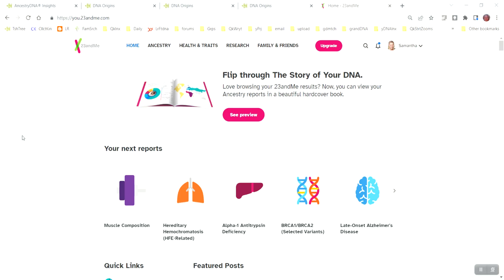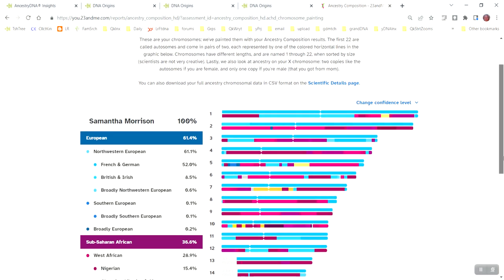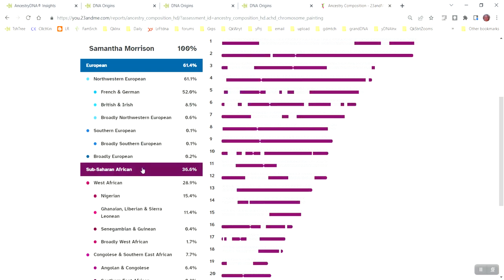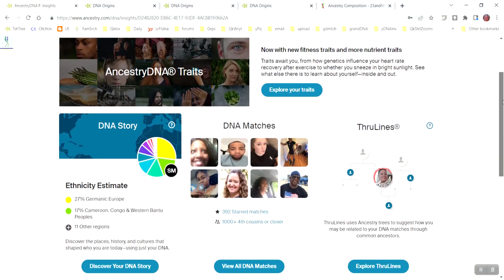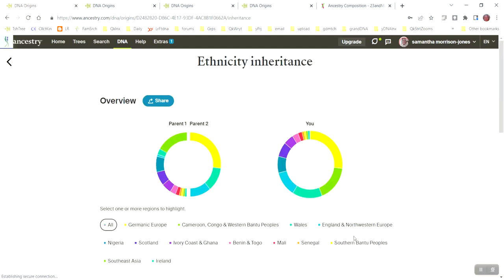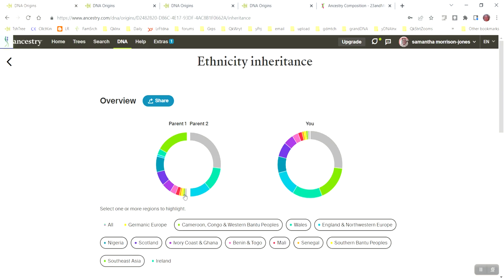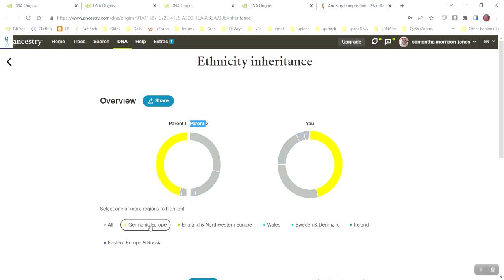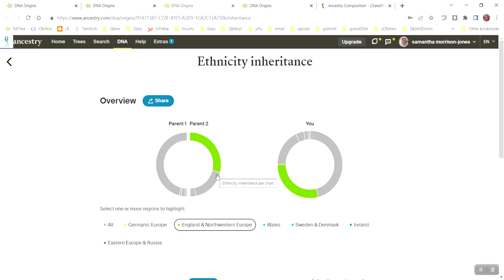New Ethnicity Inheritance Tool on Ancestry.com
Ancestry.com released a new inheritance tool today. People who have DNA tested there can now see which parent they have received which of their ethnicities from. At this time the parents are labeled as 'Parent 1' and 'Parent 2'. But as I describe in this video, if you know enough (even small details) about your parents or their parents, you can likely identify if 'Parent 1' is your mother or father. And by deduction then concluded which is your other parent.

The tool is not only neat to look at, but it may help you with your research as well. The ancestry inheritance tool is not as advanced as the 23andme chromosome painting tool but it's the same type of tool. Therefore, in this video I also show my chromosome painting on 23andme.com. I do suggest that anyone who can afford to test with 23andme, should also test there as well.

My apologies for the background noise in the video (cell phone notifications). There is so much new content and tools to share (and so much research yet to be done) that I opted to just do this video in one take, with no editing so I could share updates on this new tool quickly.